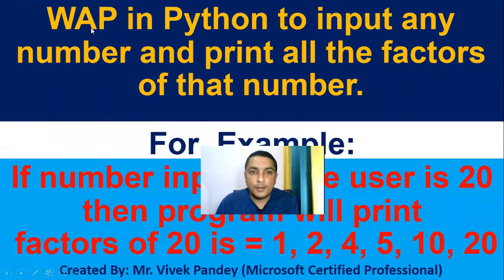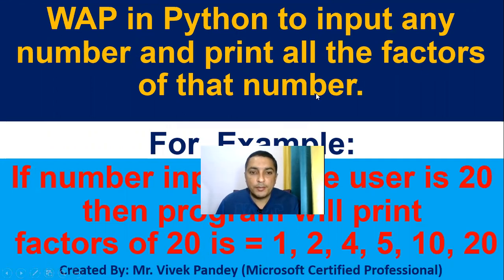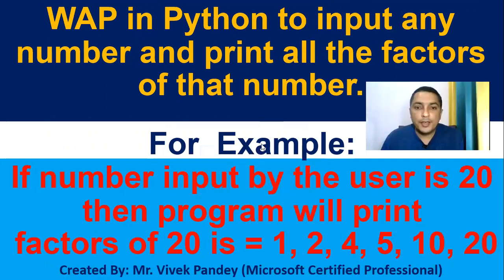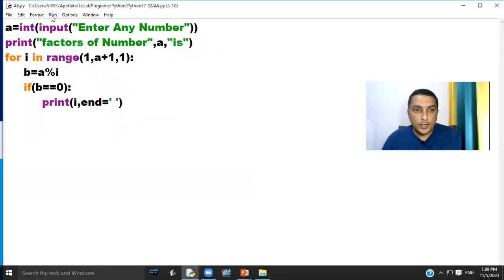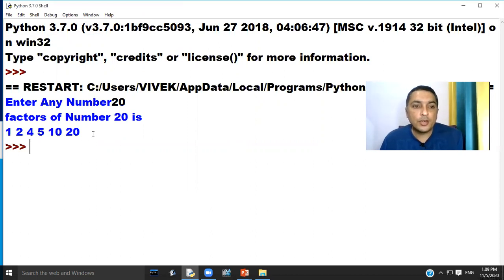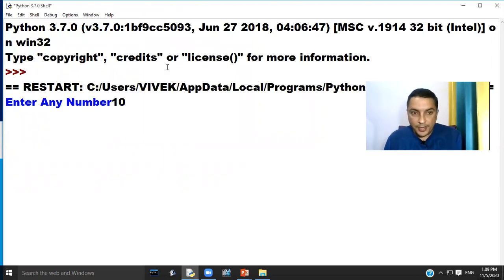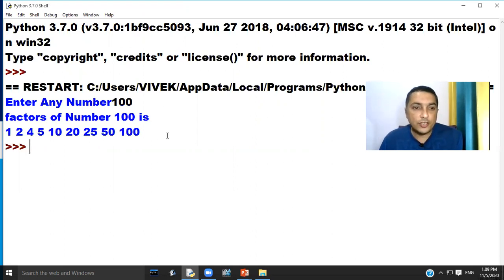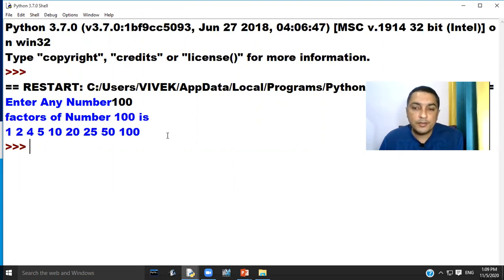CLASS 11 PYTHON PROGRAMMING FACTORS OF A NUMBER